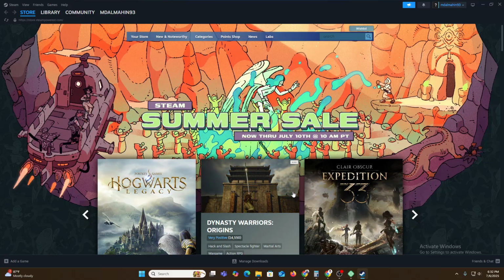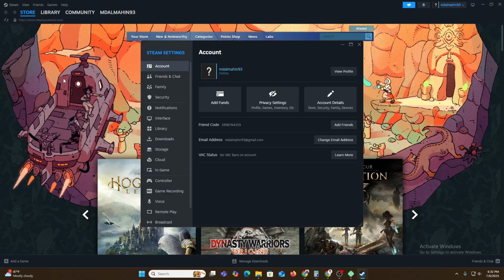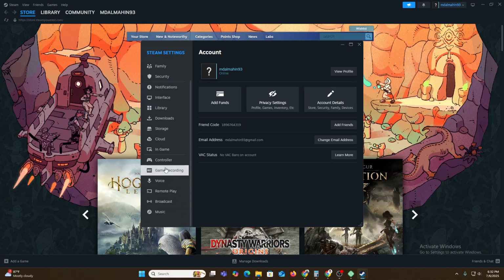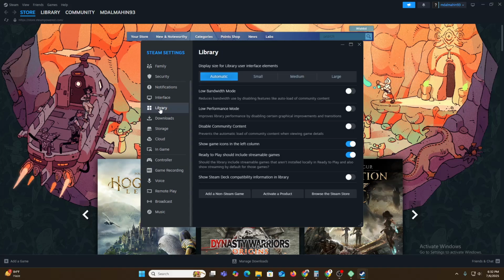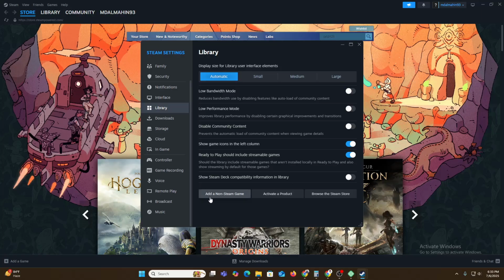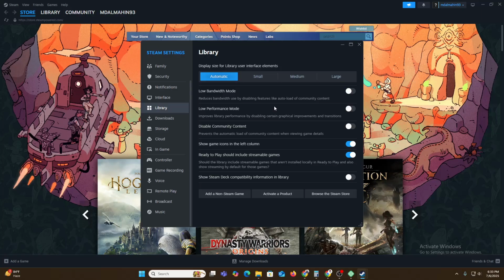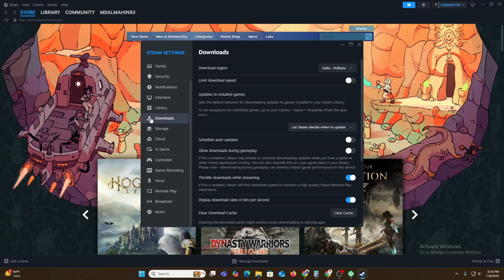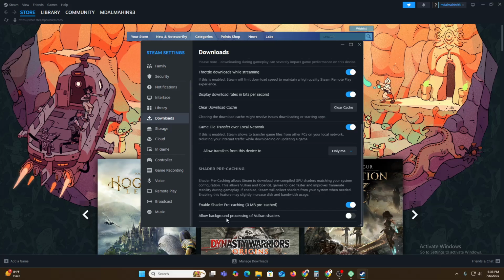How To Stop Auto Updates on Steam - 2025 (Updated Tutorial)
How To Stop Auto Updates on Steam
In this video, How To Stop Auto Updates on Steam, you'll learn a quick and effective way to disable automatic game updates and take control of your Steam library. This method works for individual games and can help save bandwidth, avoid unwanted updates, and manage storage better.